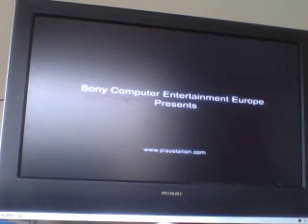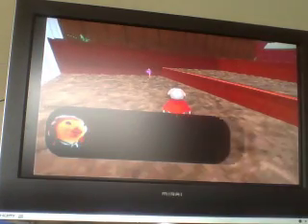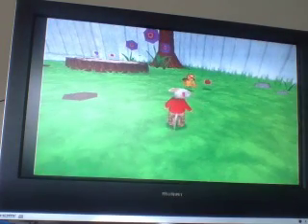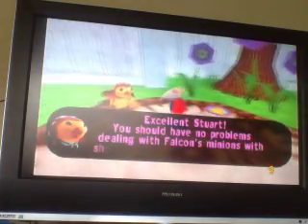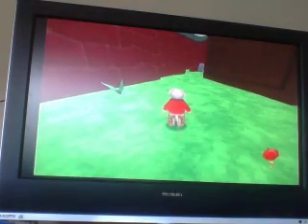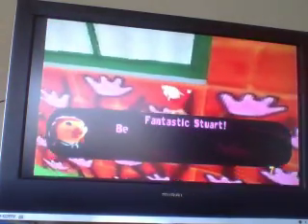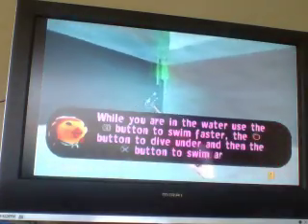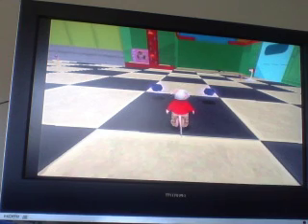Let's Play Stuart Little 2 Part 1 Tutorial Level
Hi guys, after about 5-6 years I am back with a brand new let's play Stuart Little 2. I shall be getting back into let's playing starting with this game and many others. I'm currently looking at new recording software so forgive the webcam video to start.